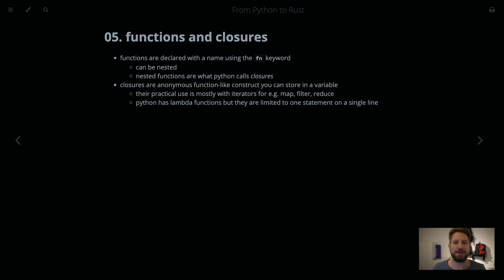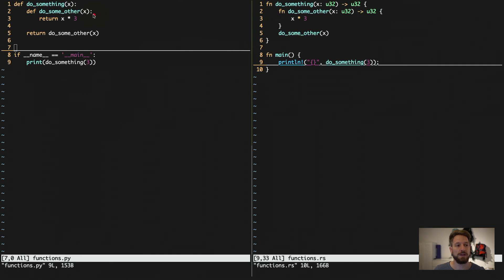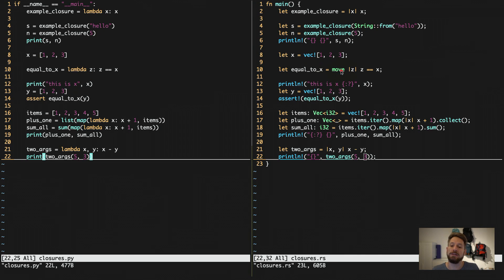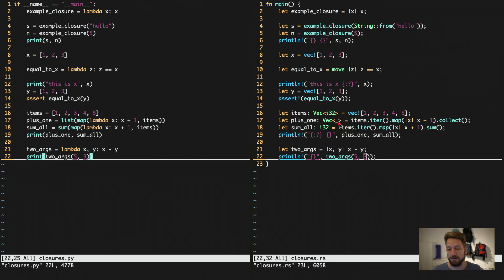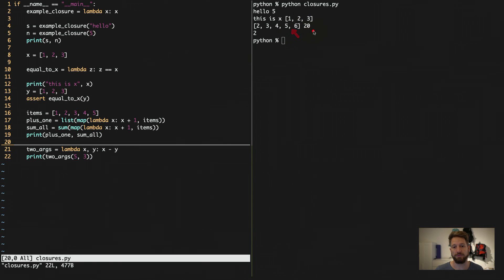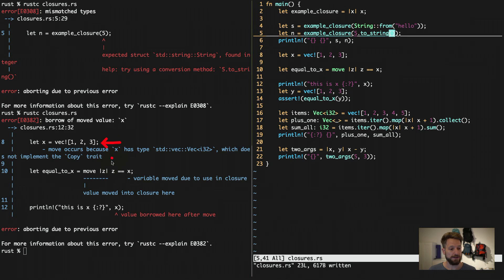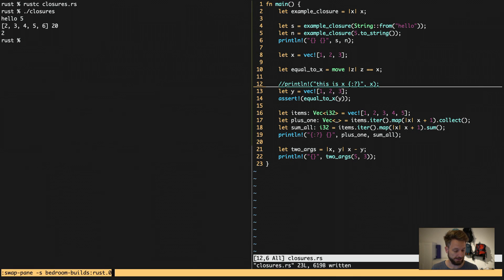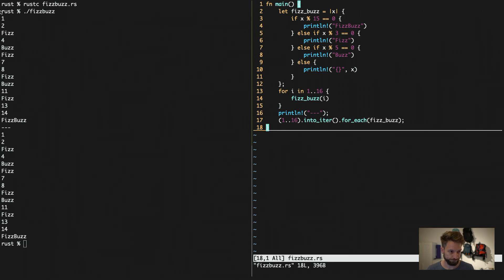05. Functions and Closures - From Python to Rust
Pythons lambda functions vs. closures in Rust